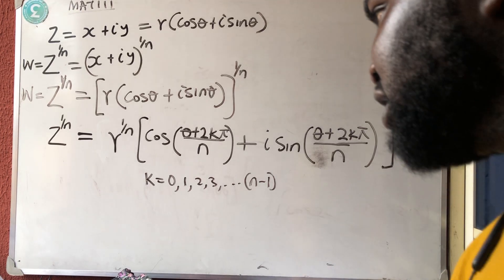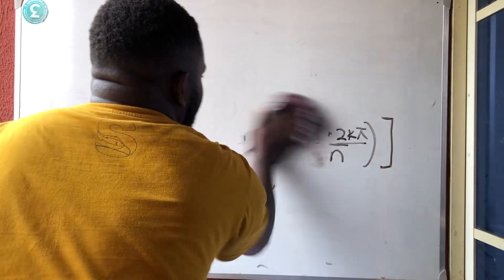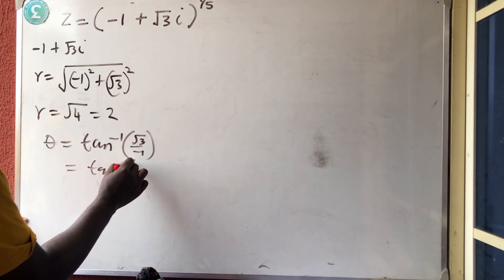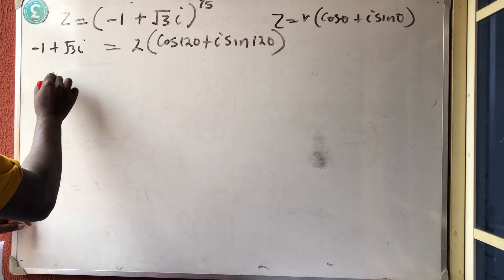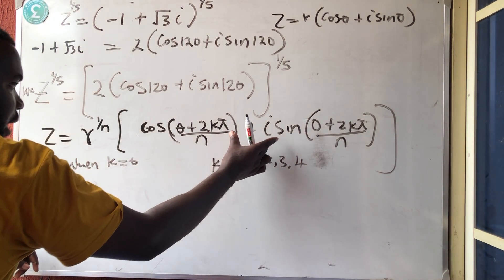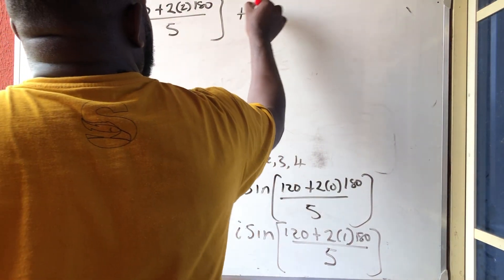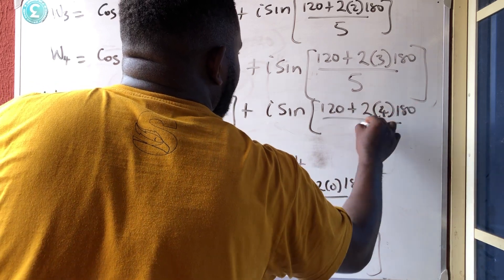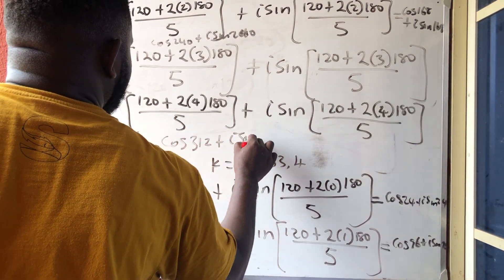complex number|| nth root of a complex number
This video will teach you how to find the nth root of a complex number

The link below is the complete playlist videos of complex numbers